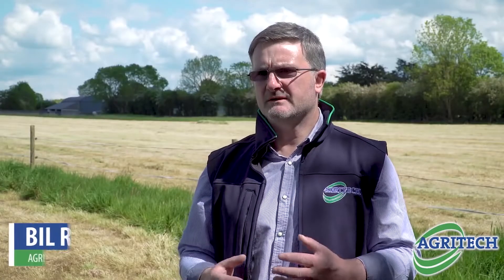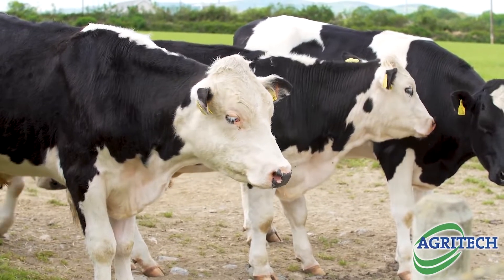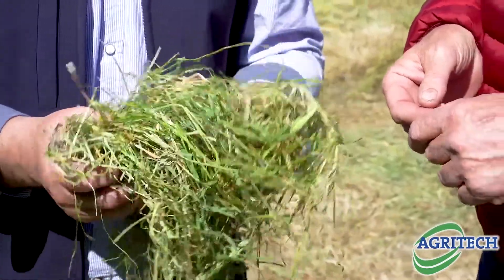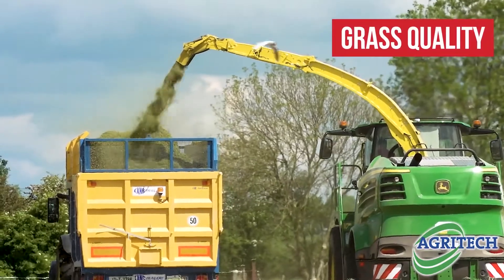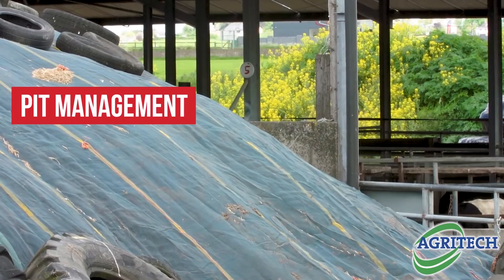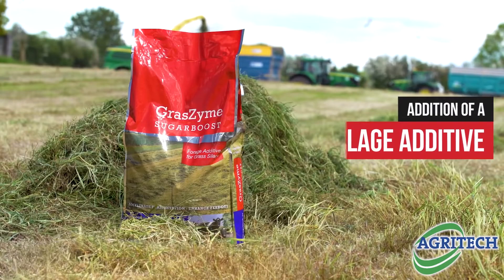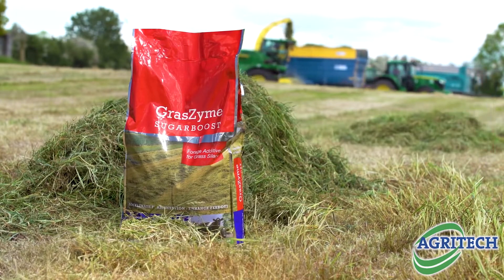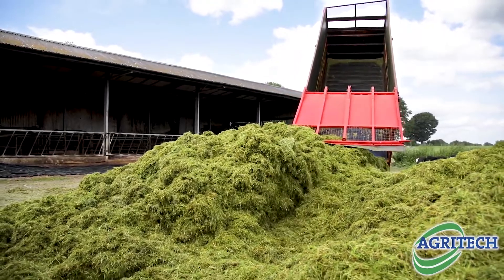Best practices for making quality silage | Agritech Ireland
To ensure that the desired level of silage quality is achieved as often as possible, take a look at some of the essential key practices outlined by our Technical Nutritionist, Bil Ryan.

To learn more about the benefits of GrasZyme Sugarboost,